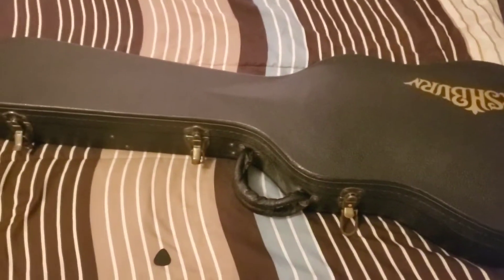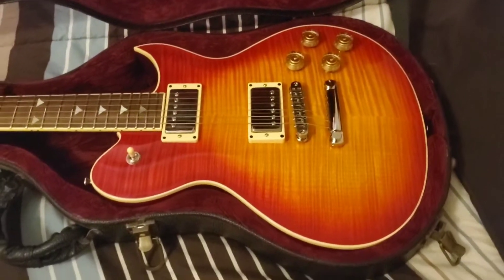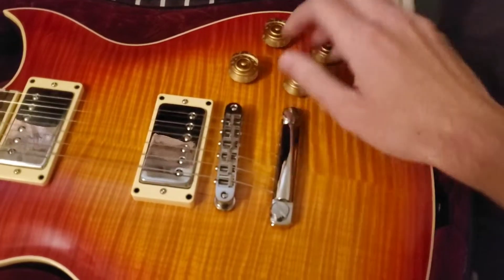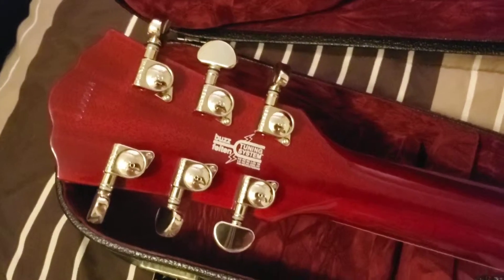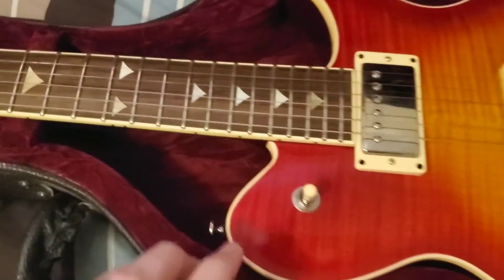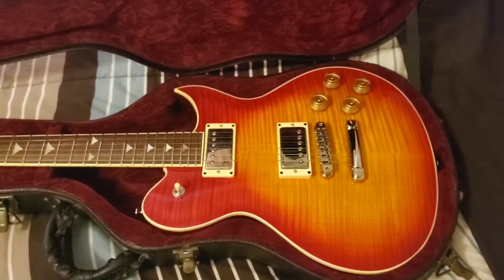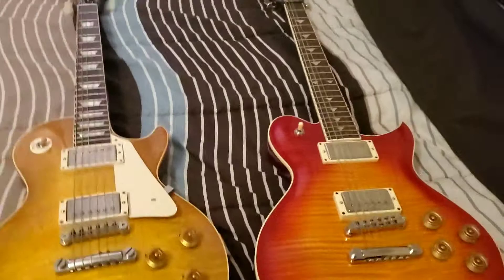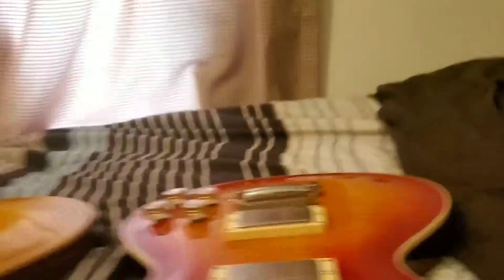Washburn "USA Custom Shop" Idol Pilsen XL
2006 as far as I know. The song is "Metal Sonic" by Howard Drossin, from that obscure Sonic the Hedgehog 90's album "Virtual Sonic".